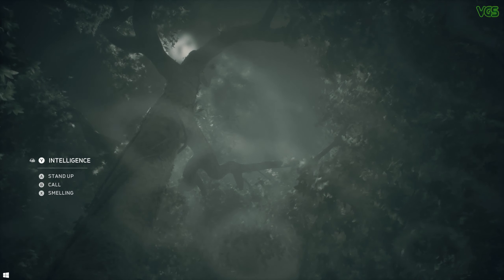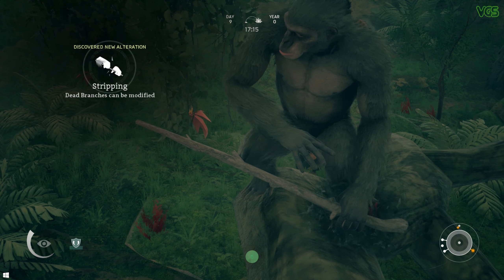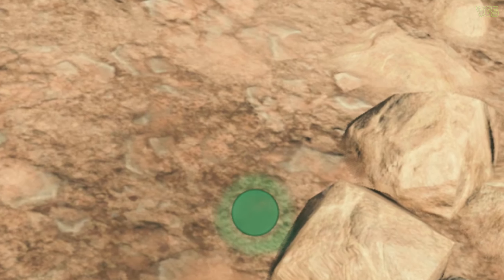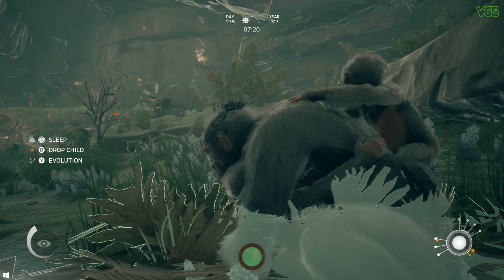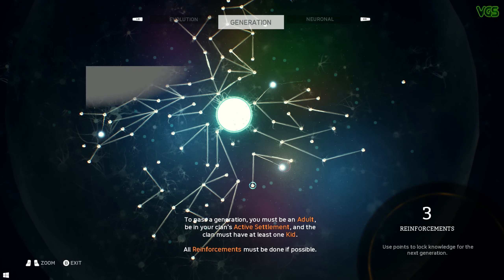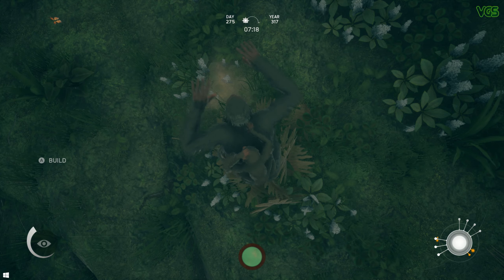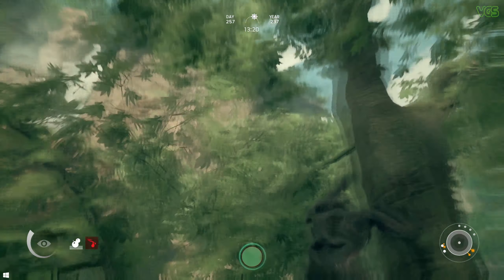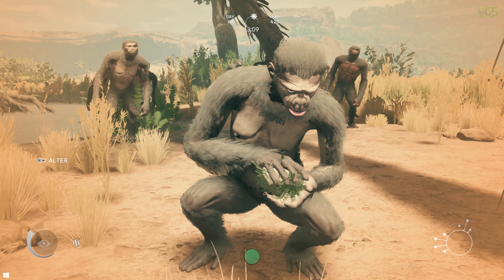Everything You Need to Know to Survive in Ancestors: The Humankind Odyssey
This game doesn't tell you anything. so I will...
I go over in detail.
The Basics of Movement: 1:00
How to Make Items: 2:09
How Not to Die: 2:47
How to Mate: 4:05
How to Evolve: 6:20
How to Heal Yourself: 7:00
Important combos you need to know: 8:02